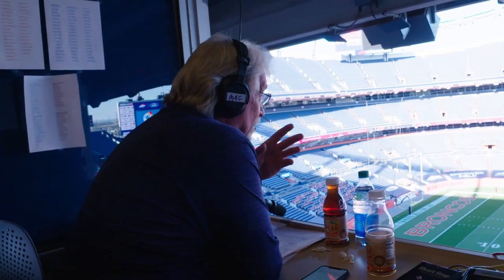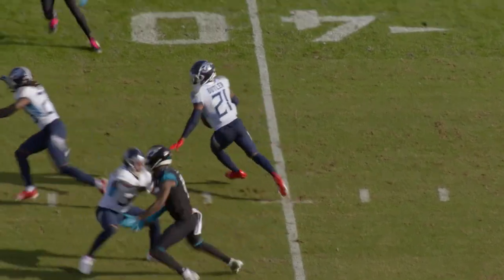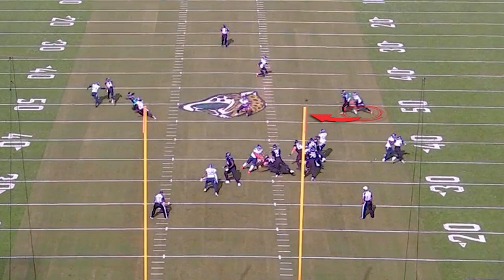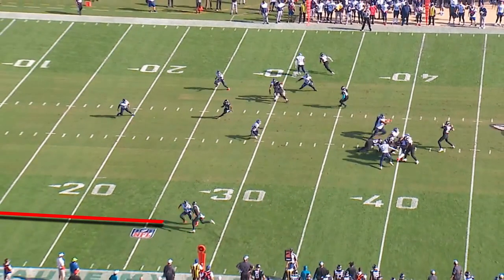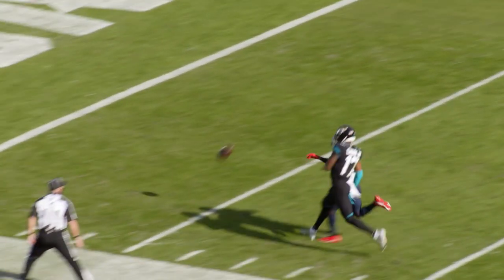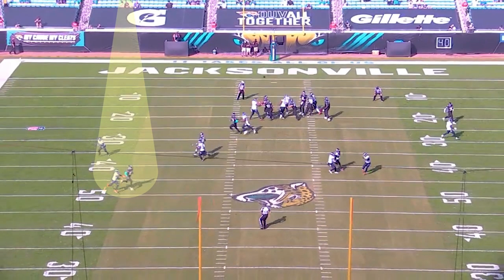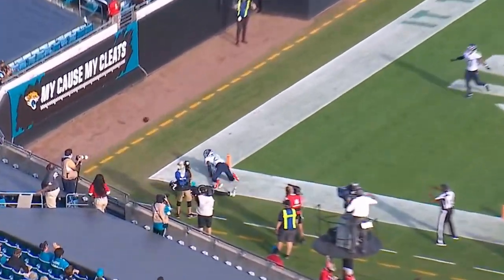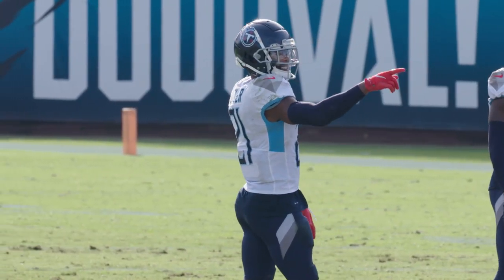Malcolm Butler's Big Plays vs. the Jaguars | Beneath the Surface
Titans Radio Analyst Dave McGinnis goes 'Beneath the Surface' to break down the Malcolm Butler's great individual efforts against the Jacksonville Jaguars on Sunday.